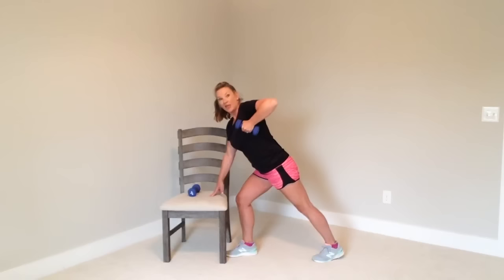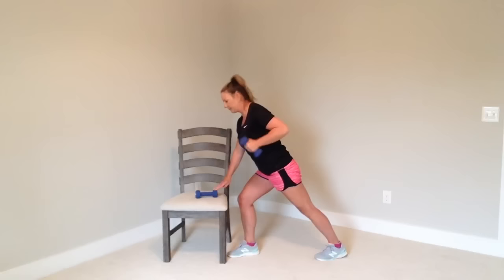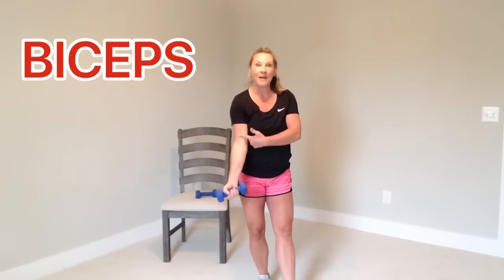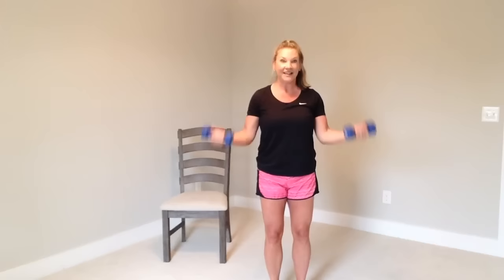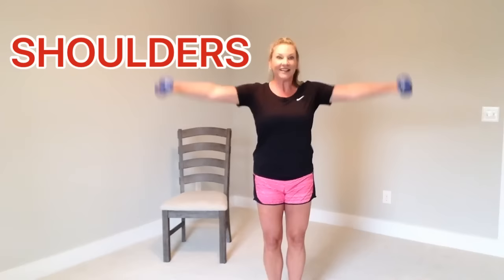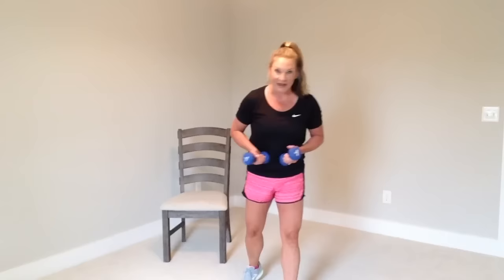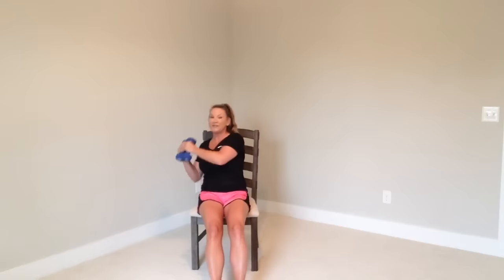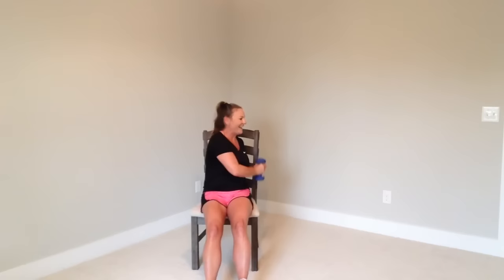25 min. UPPER BODY/AB STRENGTHENING WORKOUT, Easy to follow for seniors and beginners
You ask, I deliver!  Many of you asked for an upper body weight training video...here you go!  I think you will find this easy to follow and a full upper body workout!  This would be a great video to follow one of my cardio / low impact aerobics videos or after a walk!  You will need a pair of hand weights (soup cans or full water bottles can work).  Strengthening is key to help manage arthritis, osteoporosis, and weakness. Enjoy!

If you enjoyed this video, I think you would LOVE to become a member of my channel membership group, called "Jenny's Fit Bunch"  where you get weekly chats with Jenny, weekly live one hour videos with Jenny, weekly themed personal training videos with Jenny, and no mid roll ads! Watch this video to learn all about it!  Best deal around with a licensed Physical Therapist who specializes in seniors and beginners!

Welcome to Jenny Fit Start! Any fitness program can pose some potential risks to health and safety. To reduce or avoid injury, please consult your doctor before starting this video or any other exercise program. You perform these exercises at your own risk. If you experience any shortness or breath, light headedness, or pain, stop and seek assistance from your doctor. By continuing with this video, you understand and accept the risks of injury and/or illness that could occur during participation of this video. You agree to accept full responsibility for any loss or damage suffered as a result of the use or misuse of any of the information on this video.